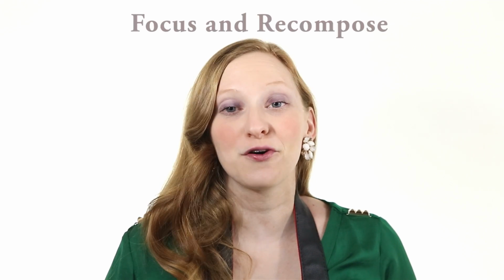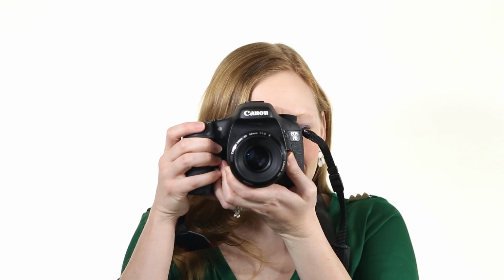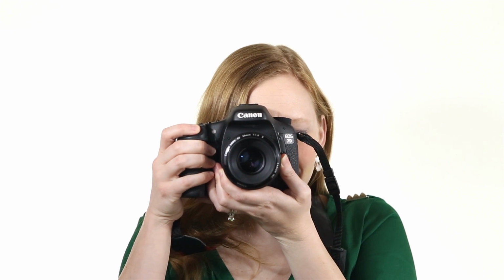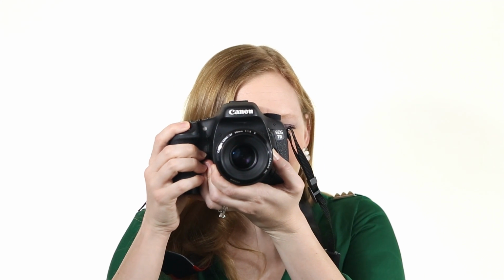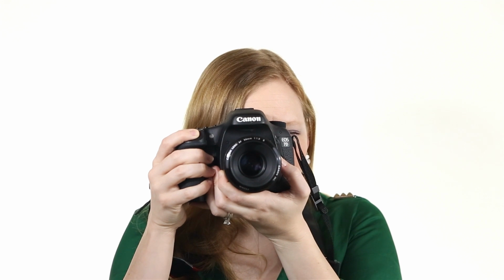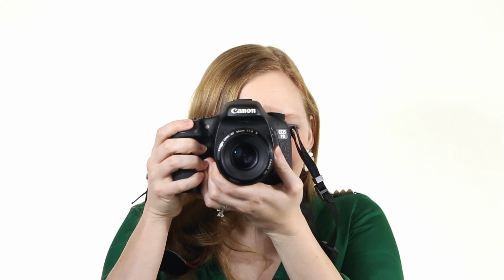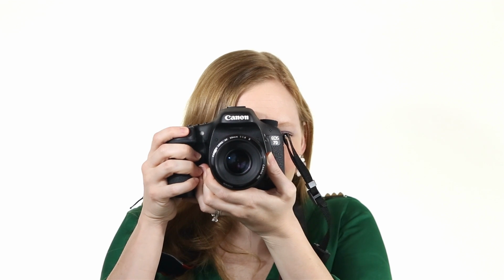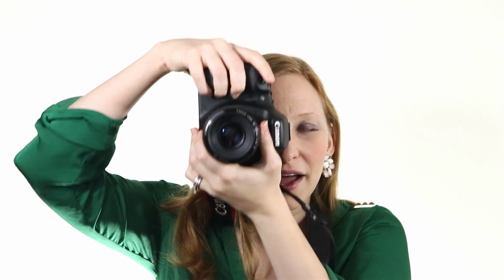Focus and Recompose Technique for DSLR Cameras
In this video you will learn a valuable composition technique, focus and recompose. This technique allows you to place your subject anywhere you want in the frame and still have it be in focus. to view more videos or to purchase my book "How to Get Off the Green Auto Setting: A Practical Guide to DSLR Photography for Beginners."

For suggestions on what gear you should get, check out my suggested gear list: